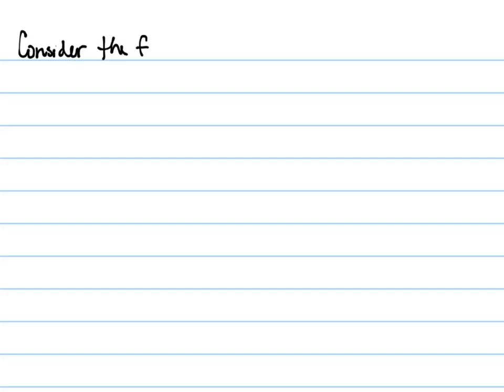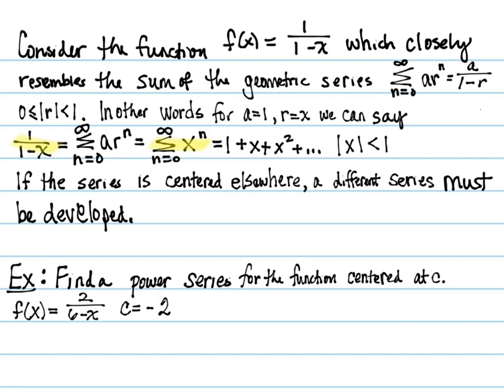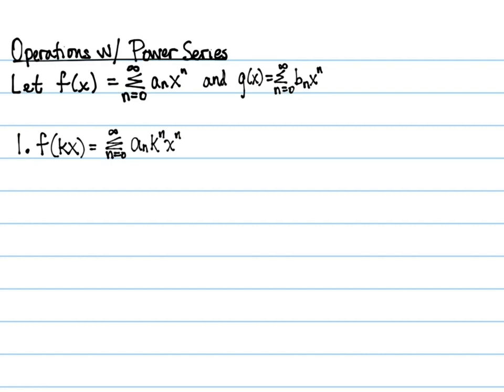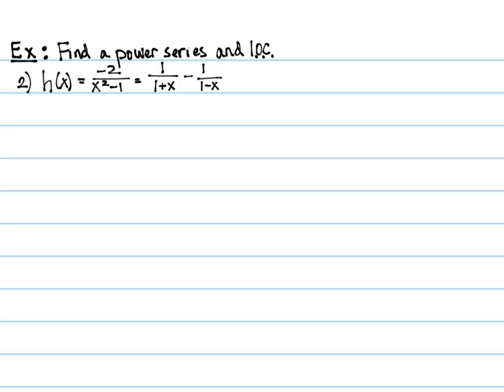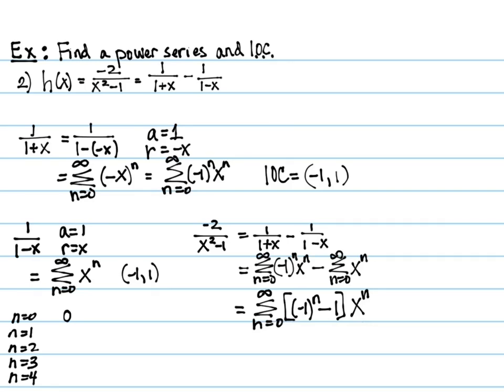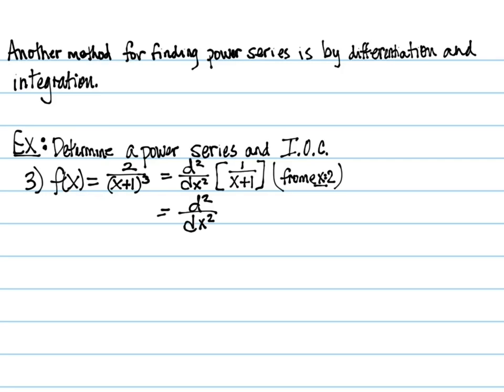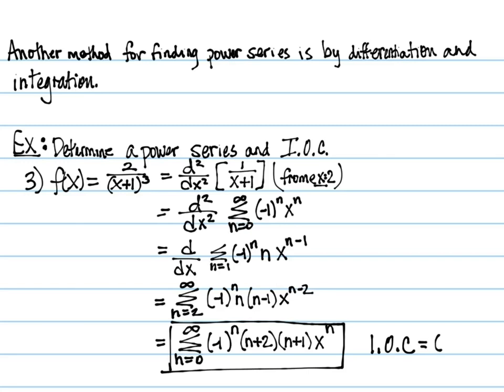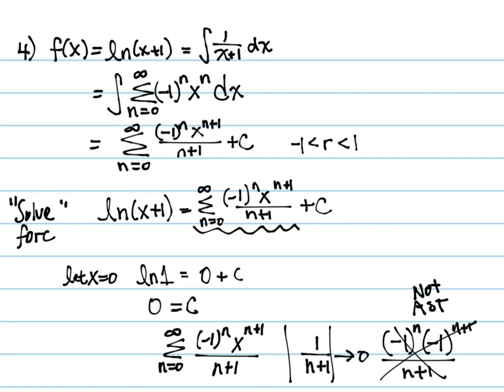9.9 Representation of Functions by Power Series